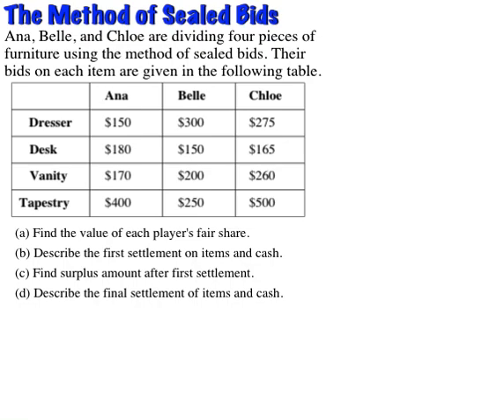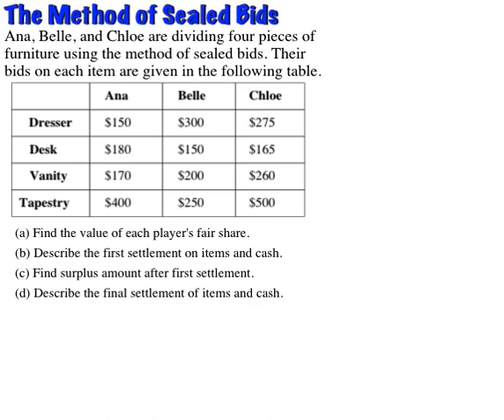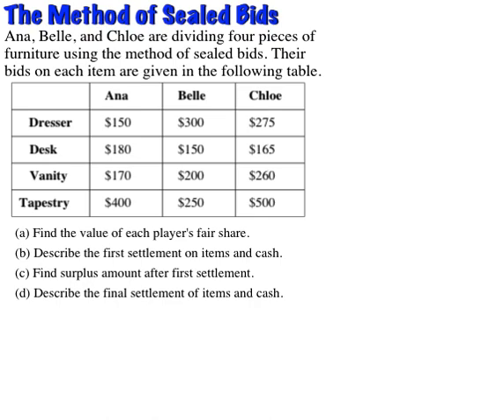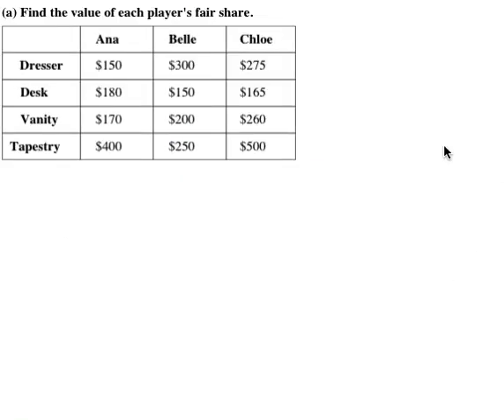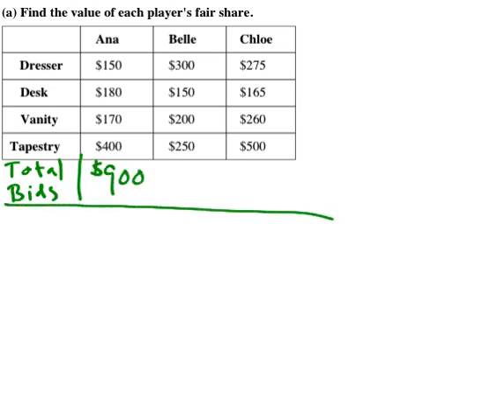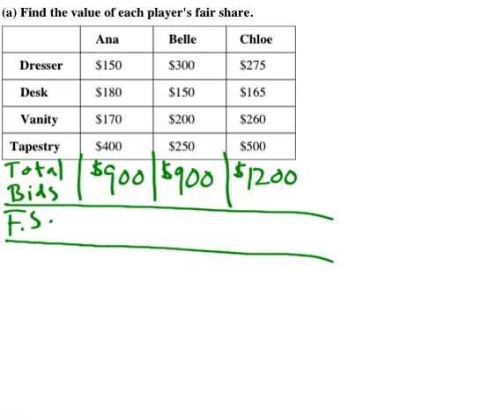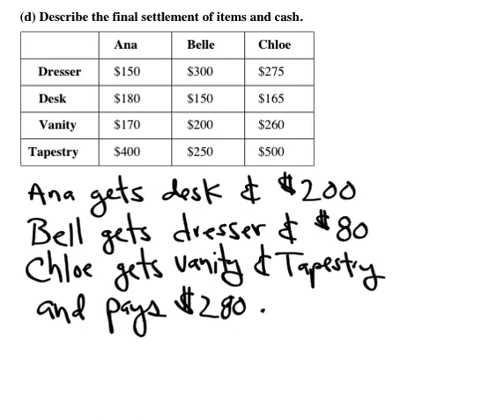Method of Sealed Bids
Worked out problem using Method of Sealed Bids